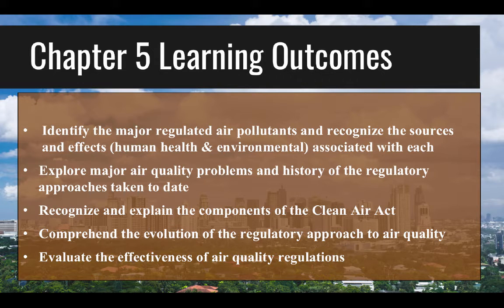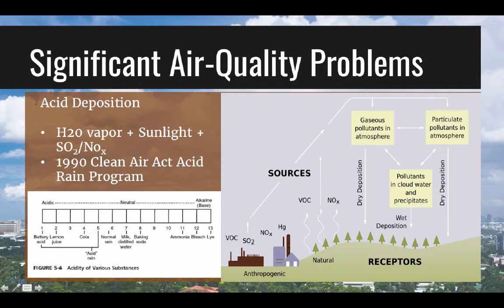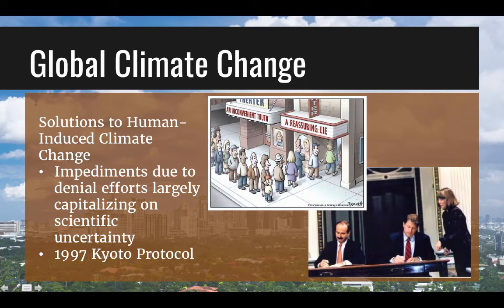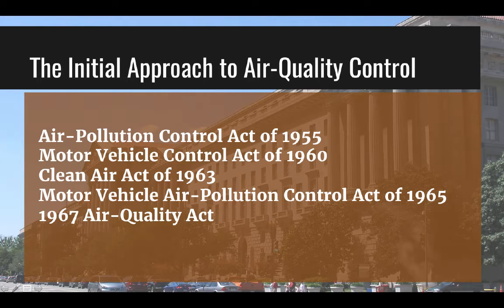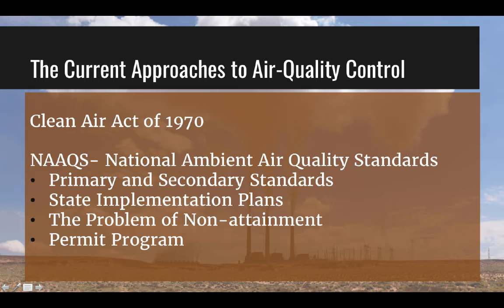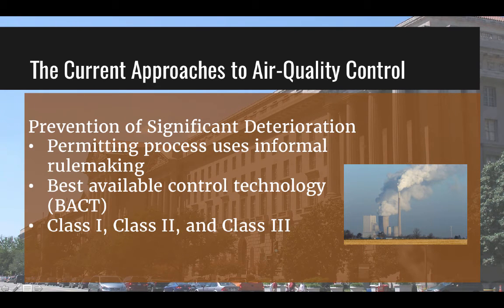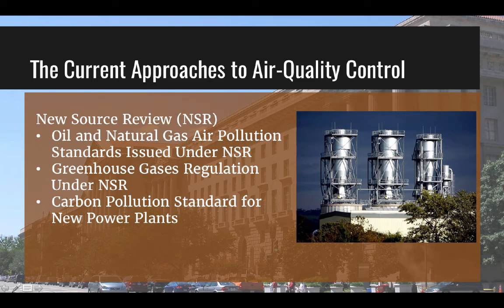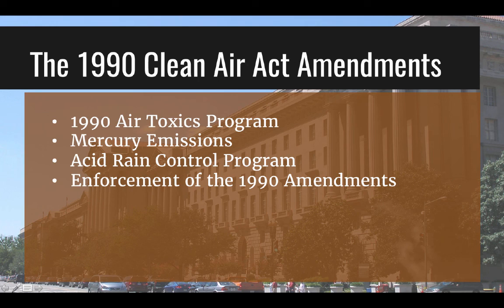Chapter 5 video